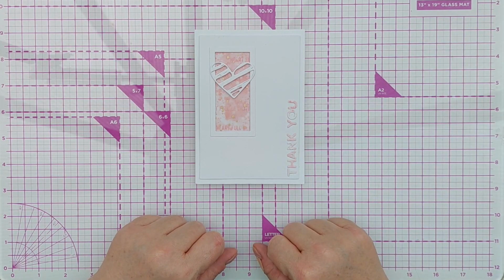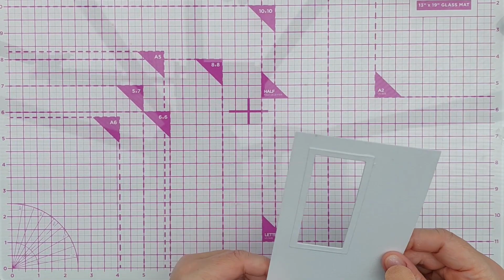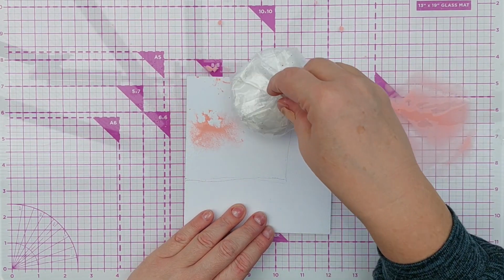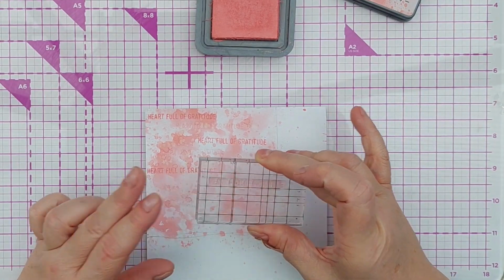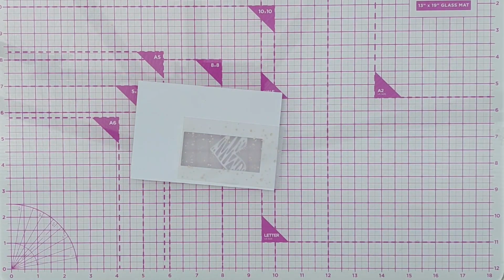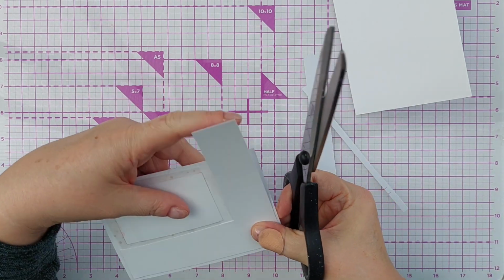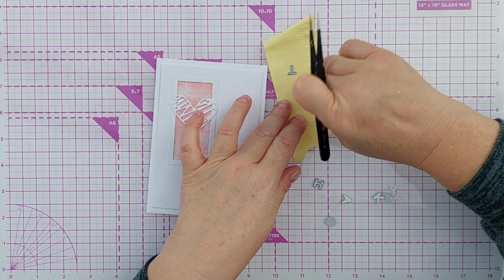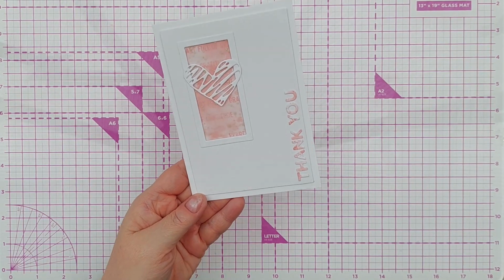Clean and Simple Card Tutorial [2023/02] Thank You